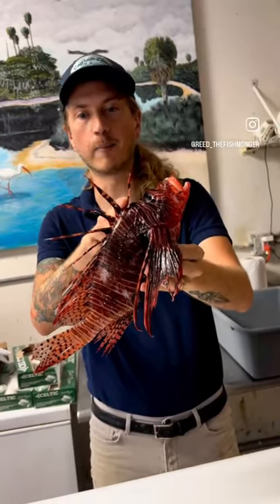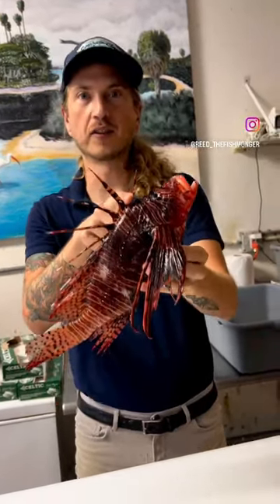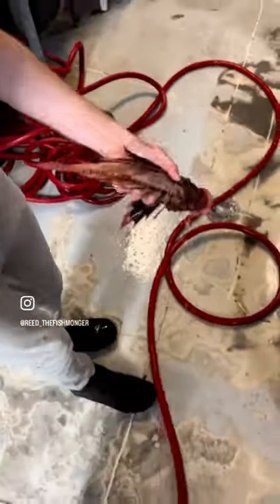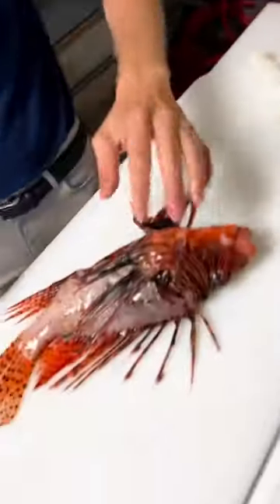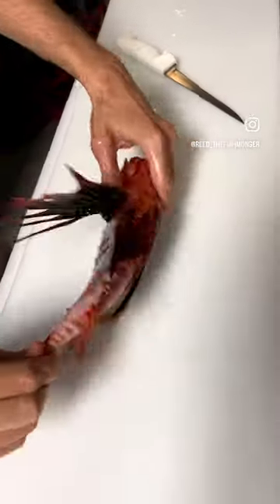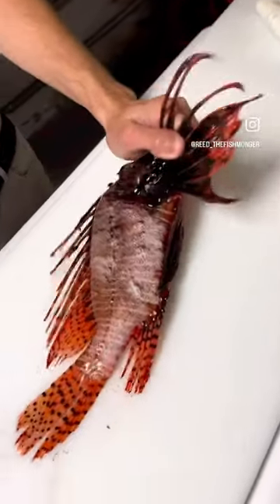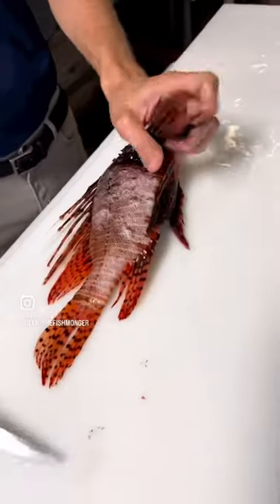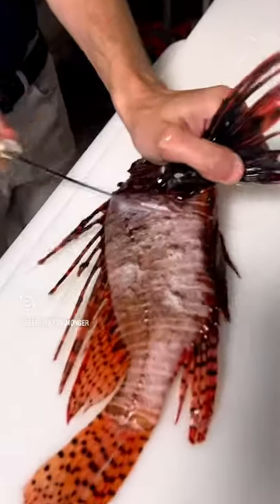Lionfish, scaled and filleted.